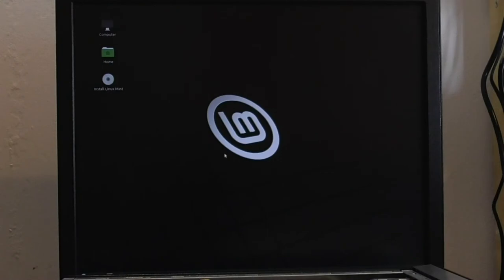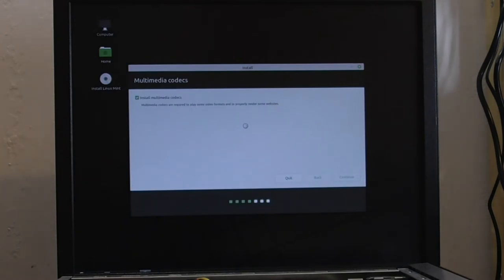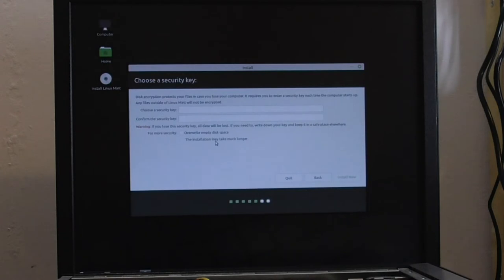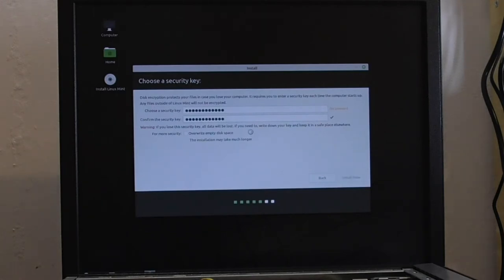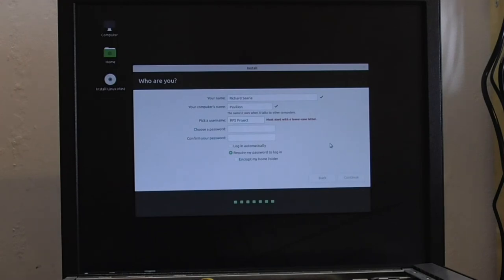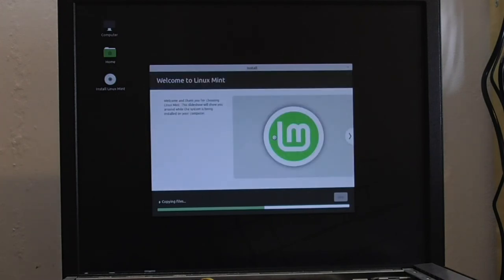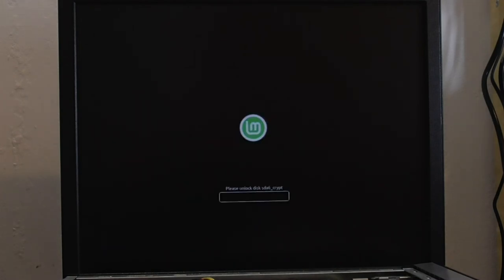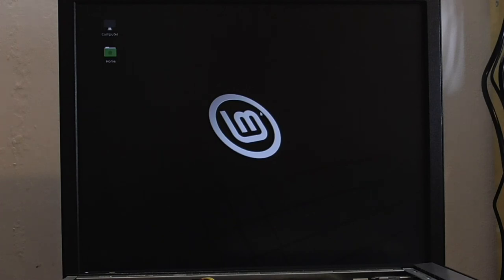Installing Linux Mint on my Old HP Pavilion.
I installed Linux Mint on my old HP Pavilion, Quick and easy and was no fuss.